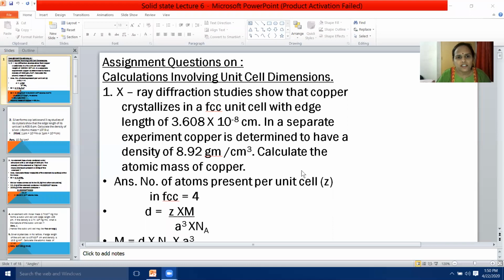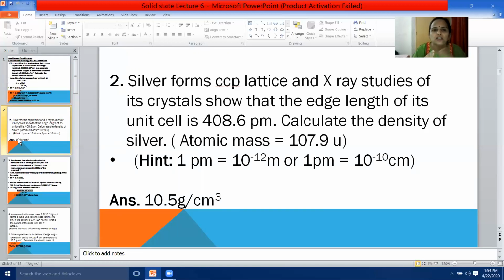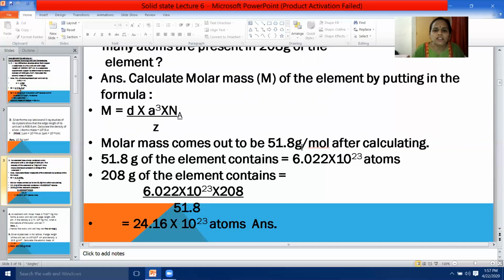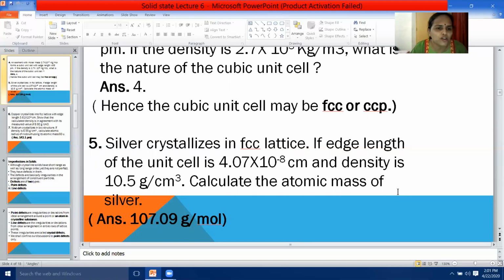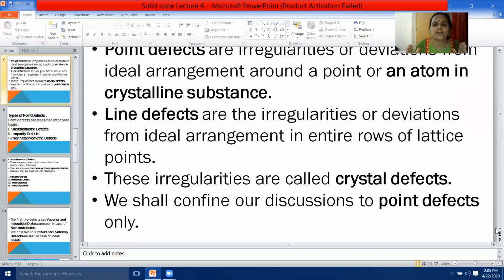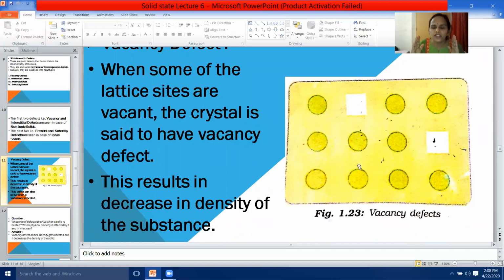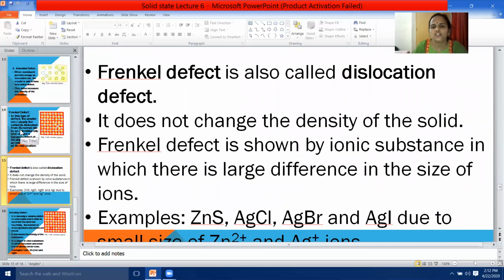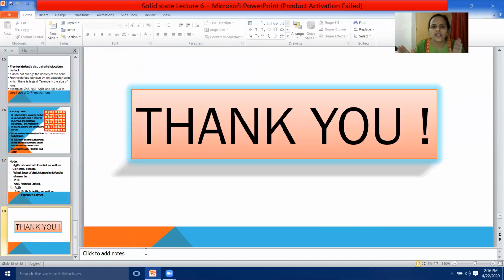SOLID STATE ( PART 6 ) CLASS XII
Imperfections in Solids
Dr.A.Prameela